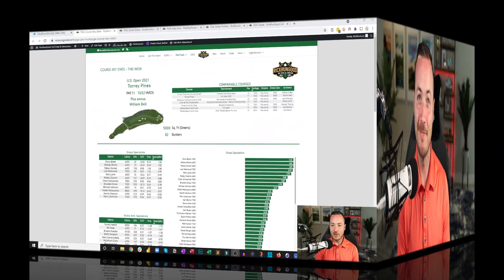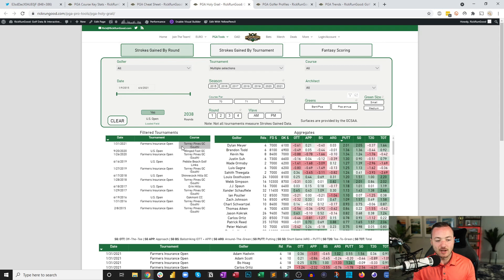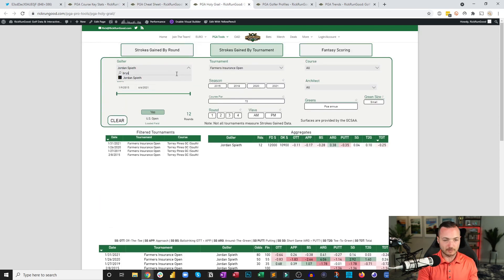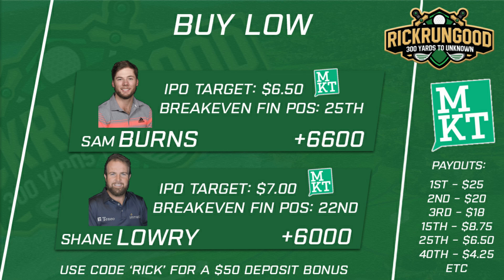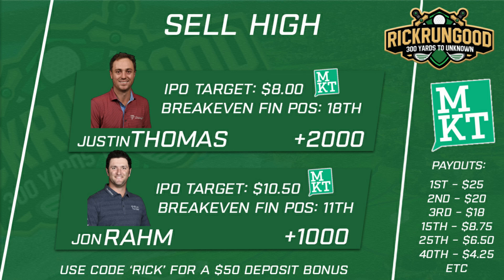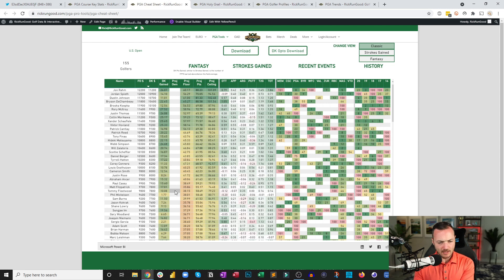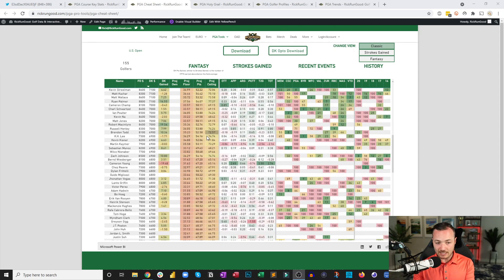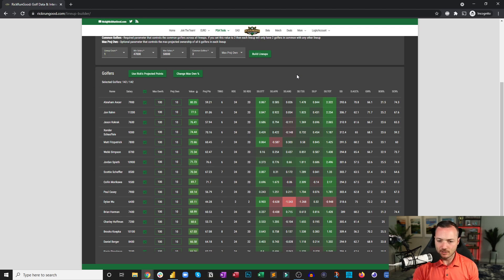2021 U.S. Open | DFS Preview & Picks - Fantasy Golf & DraftKings Golf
The TOUR heads to San Diego, CA for the U.S. Open at Torrey Pines Golf Course. Rick breaks down some plays for DraftKings and Daily Fantasy Golf and buy low and sell high options for the Jock MKT.

Wednesday 6/16 Live Chat: youtu.be/e9Ky8nZnaQY
Wednesday 6/16 JockMKT Power Hour: youtu.be/M2A_1AYasOI
Wednesday 6/16 Upper Deck Card Break: youtu.be/THqSdrrvJ44

Visit RickRunGood.com/Bets for best offers in your state for William Hill, BetMGM, and BetRivers Sportsbooks

SHOW INDEX
0:00 Intro
3:43 Course Preview
9:1 10K Range
15:43 9K Range
20:25 8K Range
21:08 Buy Low
23:59 Sell High
31:36 7K Range
36:04 6K Range
39:58 Custom Model/Lineup Builder
42:28 Outro